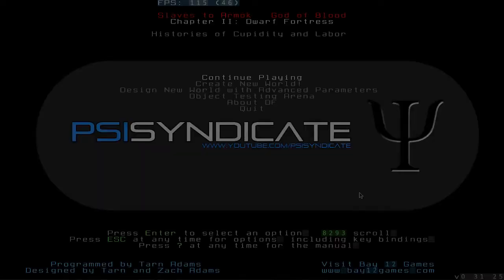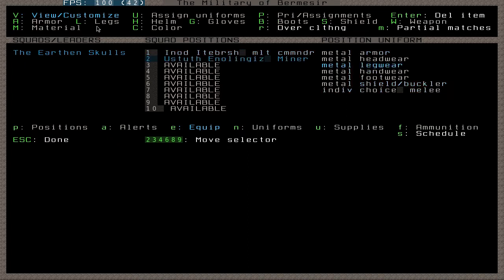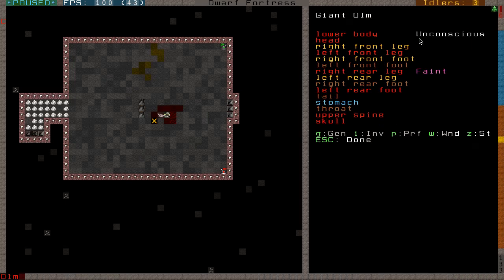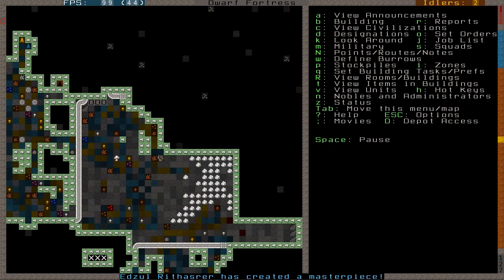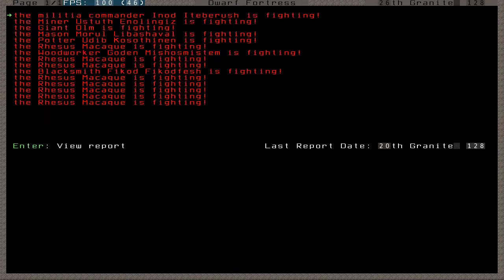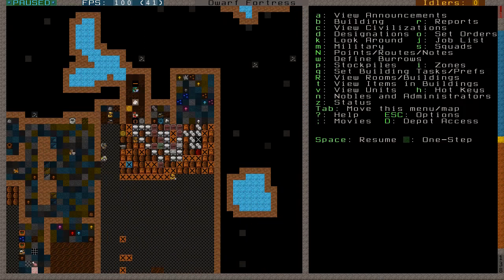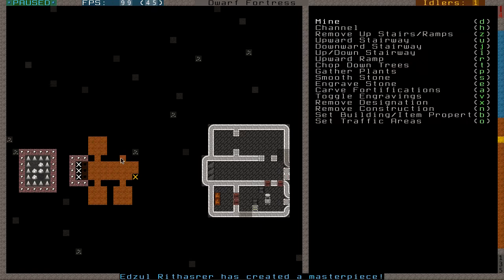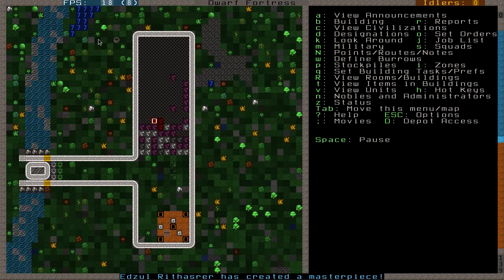Dwarf Fortress 2011 Tutorial — Part 18 — More military and dealing with burial!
DESCRIPTION
A series of videos made by Daniel that introduces someone, and teaches them how to play the indie game 'Dwarf Fortress'.

Downloads:
Lazy Newb Pack (download the bottom .zip file)

Daniel "Calasmeer"